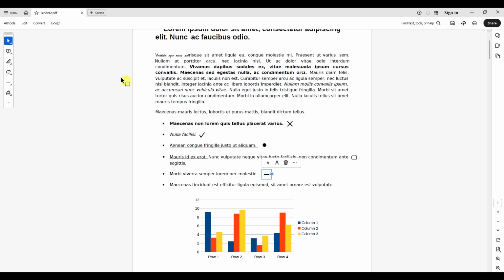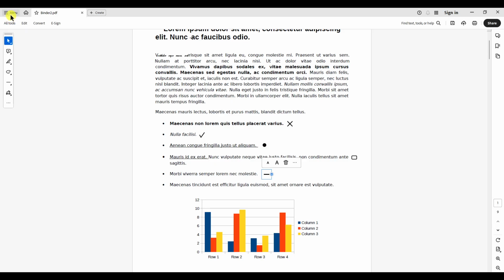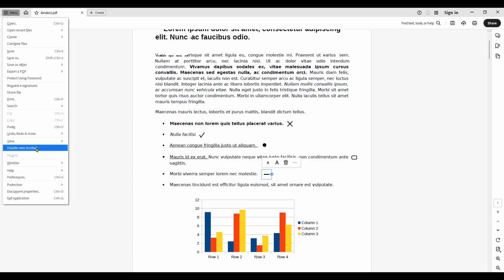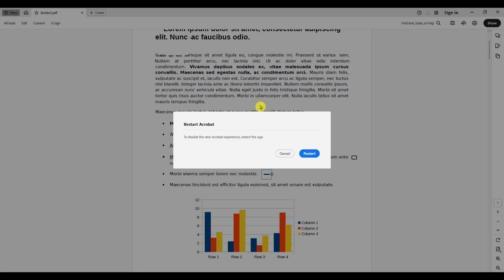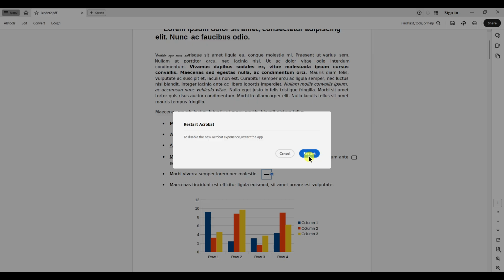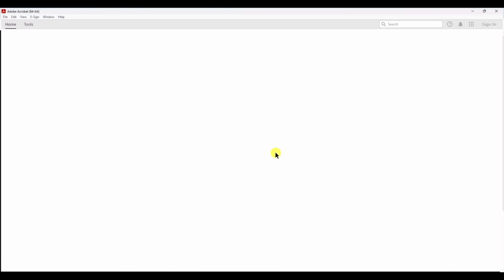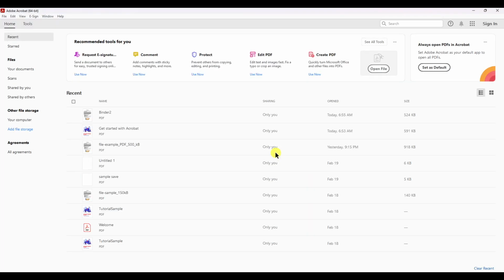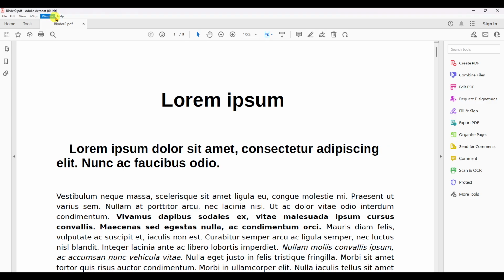How To Revert To Old View In Adobe Acrobat (2026) (New Update)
In this video, I’ll show you how to revert to old view in Adobe Acrobat step by step. If the new interface is confusing or you prefer the classic layout, this new update guide will help you switch back easily.

You’ll learn how to restore Adobe Acrobat classic layout, switch back to old view Adobe Acrobat, and adjust the interface settings to your preference. I’ll also show you how to revert Adobe Acrobat DC interface to the previous style and make your PDF experience more comfortable.

This Adobe Acrobat interface tutorial is perfect for beginners and professionals who want the familiar old view back. By the end of this video, you’ll know exactly how to revert to old view and work efficiently in Adobe Acrobat.